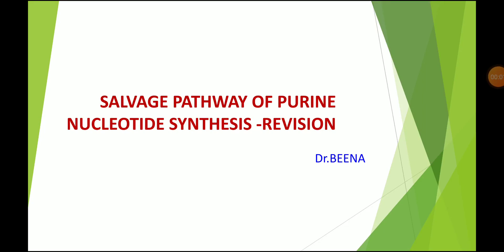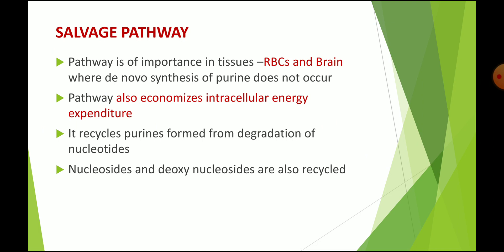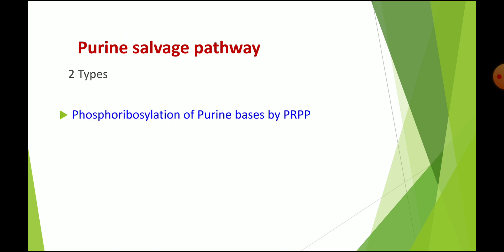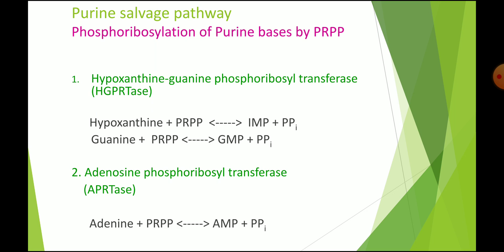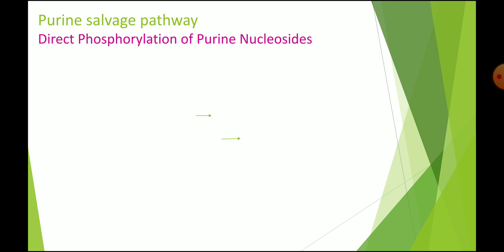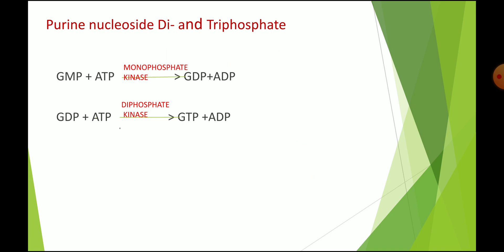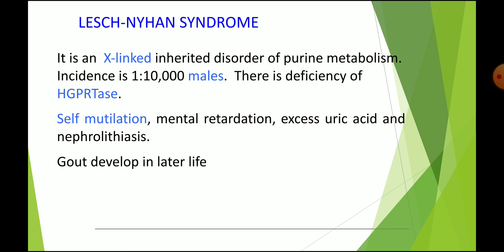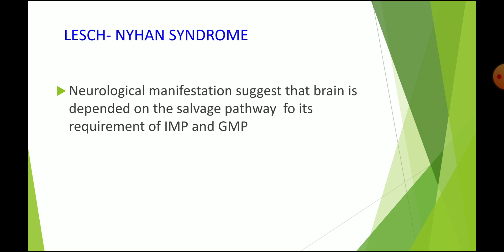SALVAGE PATHWAY OF PURINE NUCLEOTIDE SYNTHESIS-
REVISION- MBBS